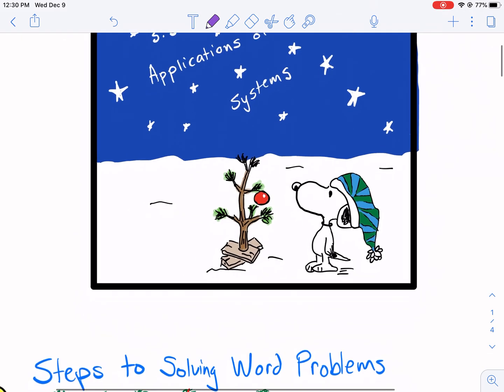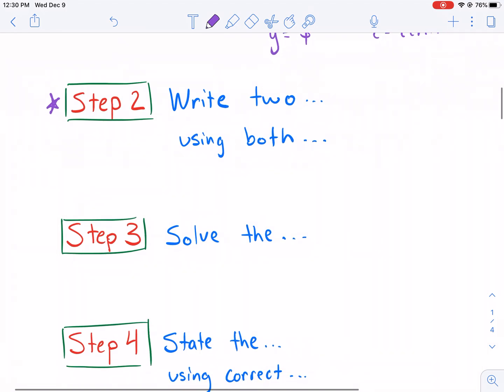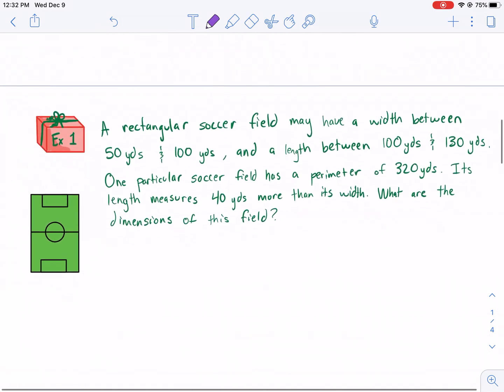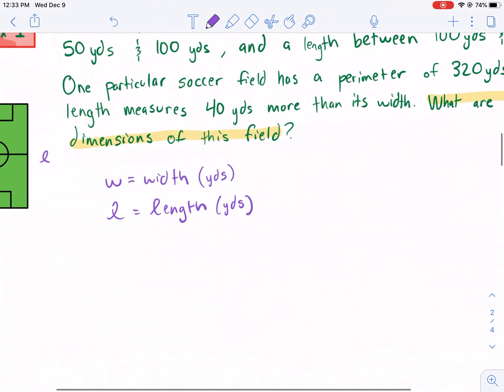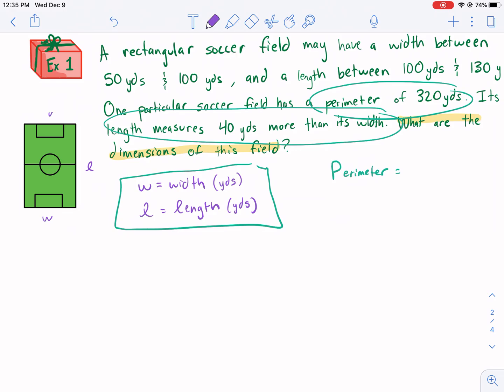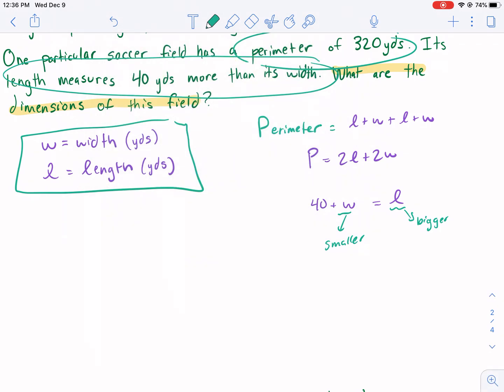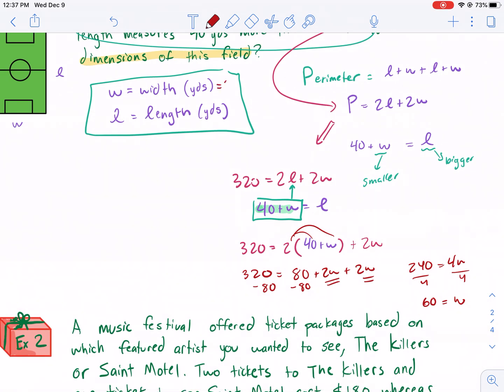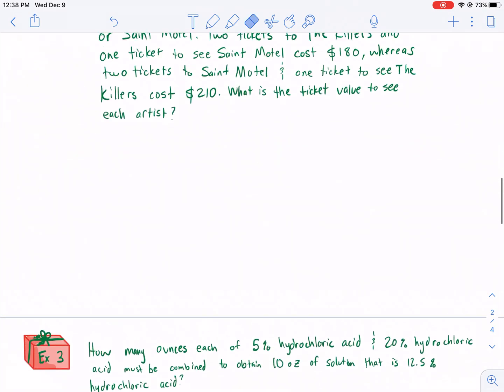Advanced Topics with Mr. West | Chapter 3.3 Video Notes Part 1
Applications of systems, systems of equations word problems, elimination, and perimeter